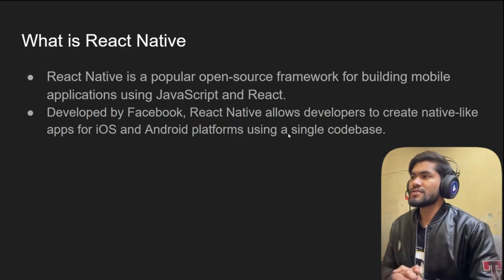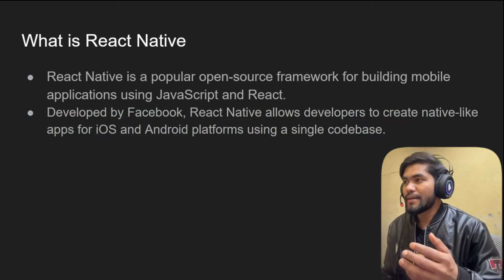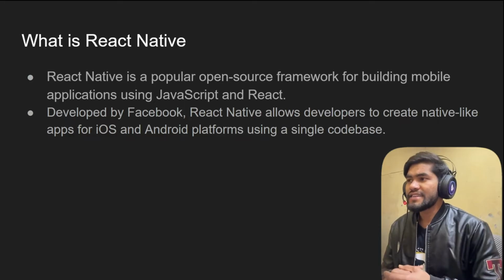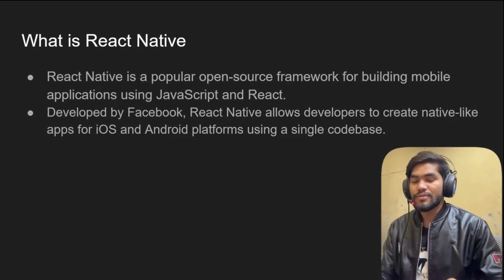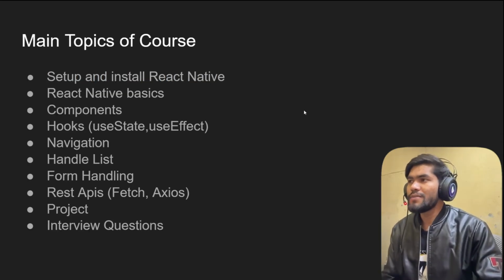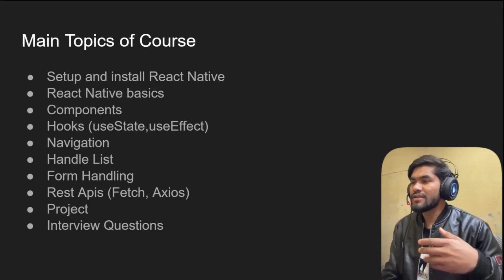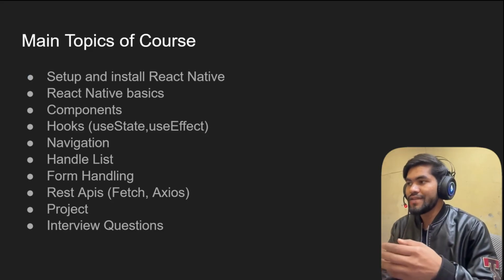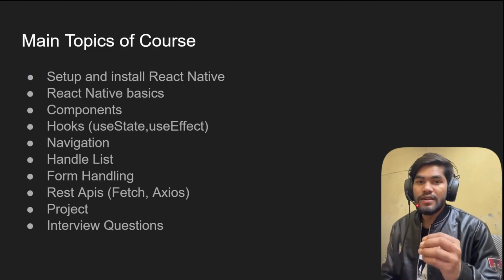[1] Introduction to React Native| What is React native| React Native Tutorial 2024| Part 1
Title: Introduction to React Native | What is React Native | React Native Tutorial 2024 | Part 1
Description:
Welcome to Part 1 of our React Native tutorial series for 2024! In this video, we dive into the fundamentals of React Native, a powerful framework for building cross-platform mobile applications using JavaScript and React. Whether you're a seasoned developer or just starting out, this tutorial will guide you through the basics of React Native development, including understanding its architecture, setting up your development environment, and getting started with your first project.

In this introductory episode, we'll cover:
- What is React Native and why is it a game-changer for mobile app development?
- The benefits of using React Native for building cross-platform apps.
- A brief overview of React Native's architecture and how it works under the hood.
- Setting up your development environment for React Native on various platforms.
- Creating your first React Native project from scratch.